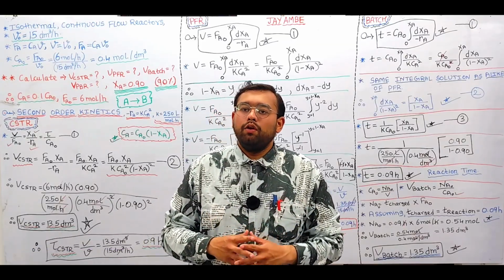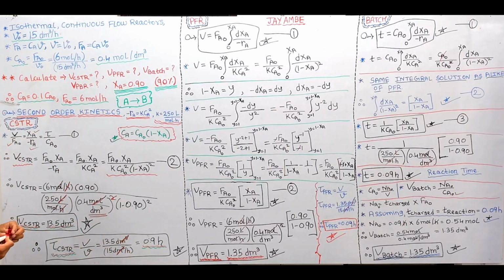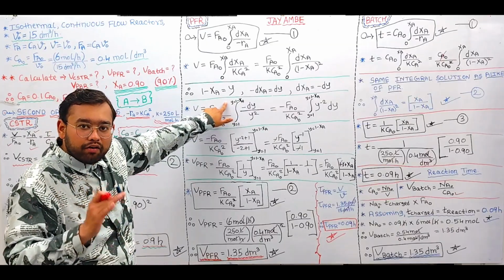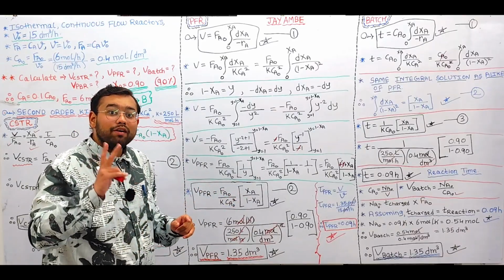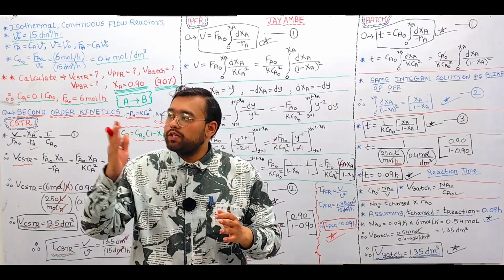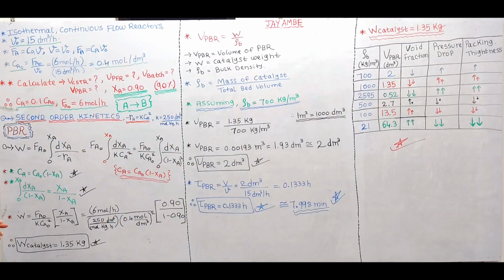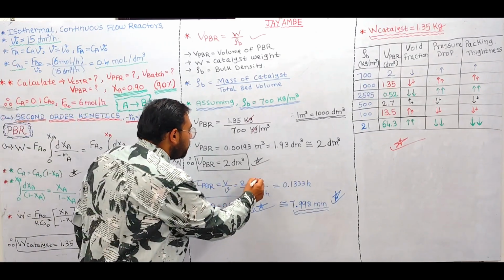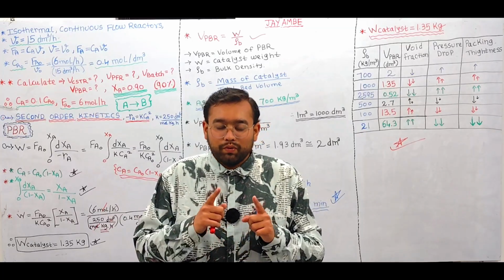CRE Lecture 18: Second Order Kinetics | CSTR , PFR, Batch, PBR | Industrial Reactor Design (Part 1)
🚀 CRE Lecture 18 – Second Order Kinetics | CSTR , PFR, Batch, PBR | Industrial Reactor Design (Part 1) is NOW LIVE! ⚗️📘

I’m excited to share CRE Lecture 18 from my Chemical Reaction Engineering (CRE) series, where we solve a complete industrial-level numerical across all reactors and uncover the real engineering meaning behind second-order kinetics and reactor design.

🔍✨ What This Lecture Covers, ⏳ After Watching, You Will Clearly Understand

🔹 1. Second-Order Kinetics – Deep Conceptual Understanding
⚙️ Reaction rate: -rA = k CA²
📊 Why rate is highly sensitive to concentration
🔥 How second-order kinetics significantly affects reactor size

🔹 2. Complete Reactor Design Using Same Data
⚙️ CSTR, PFR, Batch, and PBR solved using identical conditions
🧮 Direct comparison of volume, time, and catalyst requirement

🔹 3. Step-by-Step Mathematical Derivation
📘 Clean derivation of all design equations
📌 Key integral used across reactors
💡 Same mathematical structure for PFR, Batch, and PBR

🔹 4. Packed Bed Reactor (PBR) – Reality Check ⚠️
📦 Catalyst weight obtained
📊 Conversion to reactor volume using bulk density
🧩Role of bulk density, void fraction, and packing

🔹 5. Units of Rate Constant (k) – Most Critical Concept 🚨
👉 For homogeneous reactors (CSTR, PFR, Batch):
✔️ k = dm^3/(mol·h)
👉 For PBR (heterogeneous system):
✔️ k = dm^6/(mol·kg·h)
⚠️ Using wrong units → wrong interpretation (volume instead of catalyst weight)

🔹 6. Engineering Insight (Most Important Takeaway) 🔬 Core Teaching Philosophy of CRE Lecture 18
🧠 Start from physical understanding
🔗 Connect equations with real reactor behavior
📉 Relate math → units → engineering meaning
📚 Focus on clarity, not memorization
🎯 Build strong intuition for real industrial problems

🎯 Who This Lecture Is Perfect For
👨‍🎓 UG & PG Chemical Engineering students, educators, researchers, and industrial professionals — this session will strengthen your fundamental understanding of reactors and their volume design.
📚 GATE, university, and other competitive exam aspirants
⚙️ Process and design engineers looking to refresh core fundamentals
📘 Anyone beginning or revising Chemical Reaction Engineering 🧑‍🏫

📌 Comparative Engineering Conclusion | Second Order Kinetics: CSTR vs PFR vs Batch vs PBR
📌 Higher-order and complex reaction systems

for structured learning in Chemical Reaction Engineering & core Chemical Engineering subjects

🙏🏻🪷 Jay Ambe 🪷🙏🏻